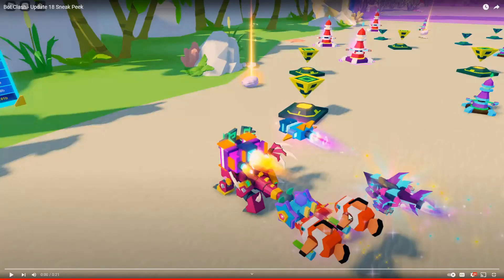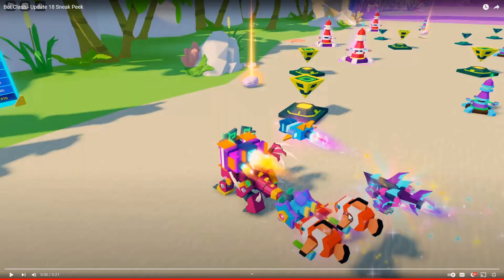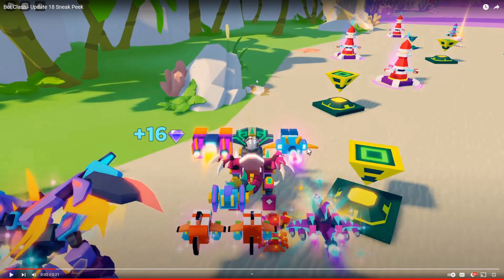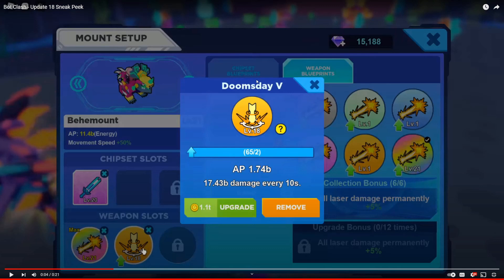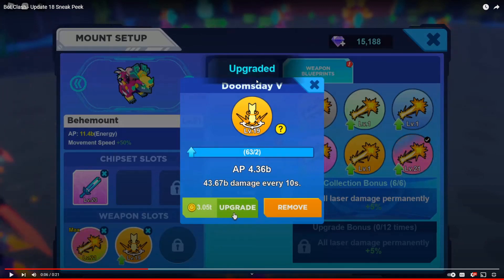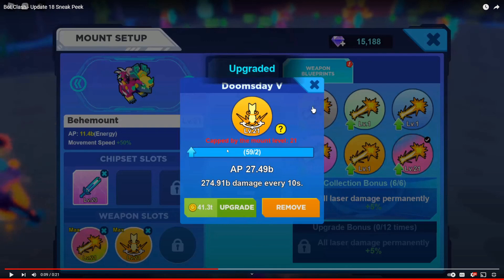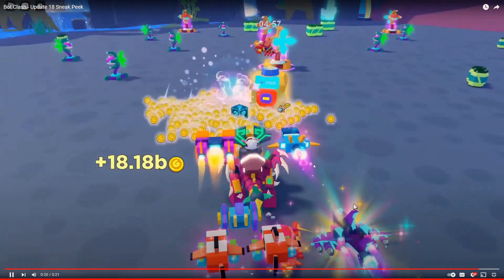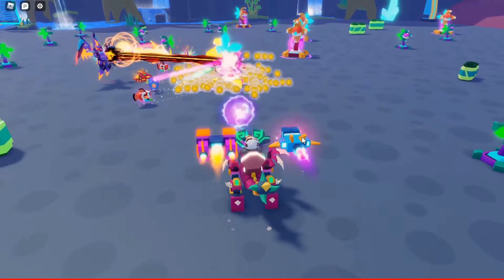Bot Clash Update 18 Sneak Peek | They Added Mount Weapons... What Are These Rocks..?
We look at update 18 sneak peek of Bot Clash and it looks like they added weapons to this update.

══ UPDATE 17 ══
🌊 New world: Tropical Island
    - New mount: Mech Ray
    - 6 new Bots including a new Mythical Bot
    - 2 new Mech parts
    - Level cap increased to 230
⚙️ Auto battle mode added to The Crypt
🎁 Crypt Raider Pass now gives 1,000 Crypt Token each day